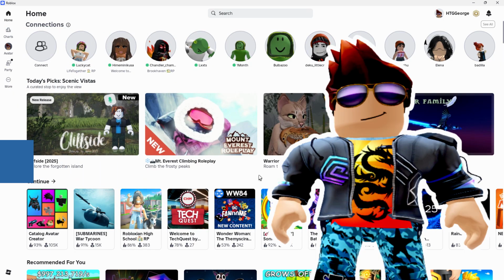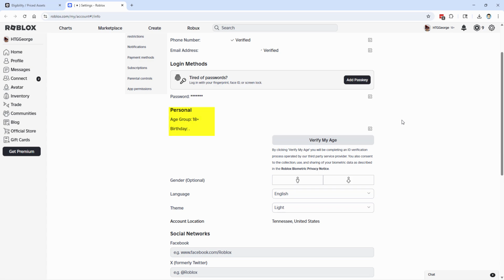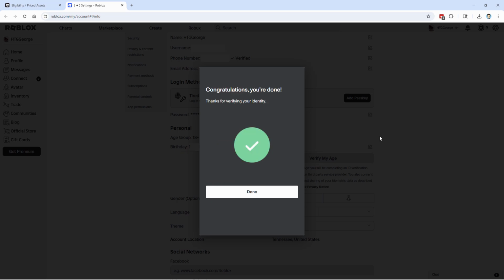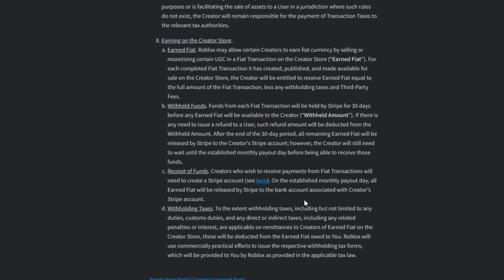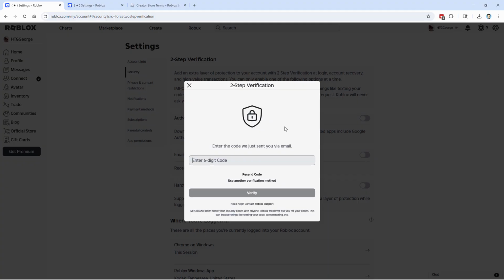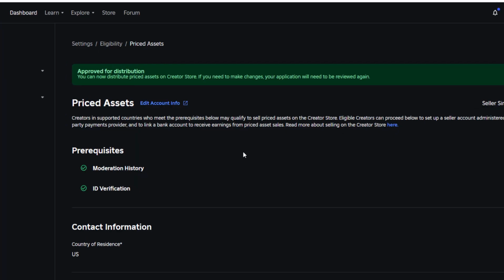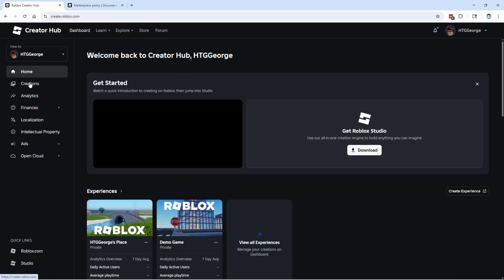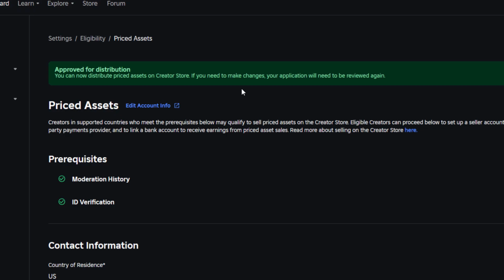How to Make Robux on Roblox (Creator Account Setup) From Zero to Robux! Ep.1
Want to learn how to make Robux on Roblox? ? In this first episode of my Roblox Robux guide, I’ll show you exactly how to set up your Roblox Creator Account so you can start earning Robux the legit way in 2025 and beyond.
Whether you’re a beginner or just curious about how creators make Robux without buying them, this step-by-step tutorial covers everything you need to know to get started:
✅ How to enable your Creator Dashboard
✅ Setting up Premium (if needed)
✅ Roblox account safety & 2-step verification
✅ How to Convert Robux into Actual Money

Stick around for future episodes where I’ll cover clothing design, game passes, group funds, and more ways to earn Robux.

Reminder: Never trust “free Robux” generators—they’re scams. The safest way to earn Robux is through Roblox’s official systems.

Chapters:
00:00 From Zero to Robux! Ep.1: How to Make Robux on Roblox (Creator Account Setup)
01:13 Verify Age
04:19 Two Factor Authentication
05:07 Set Up a Stripe Account
06:00 Premium Account
06:53 Developer Exchange
08:18 Like and Subscribe